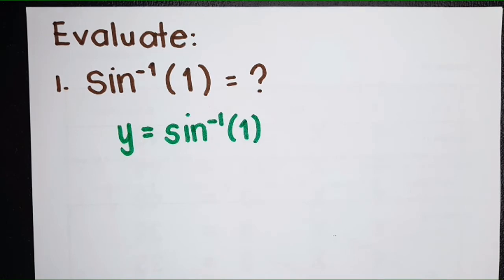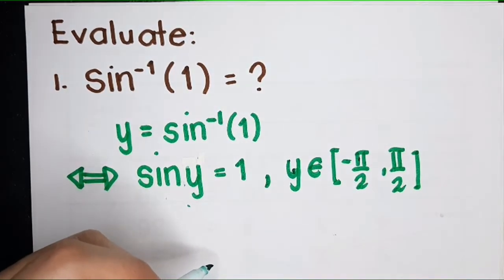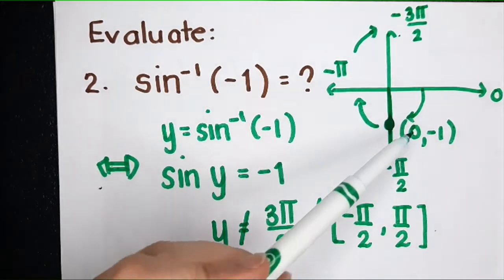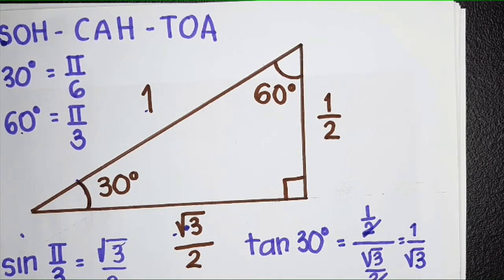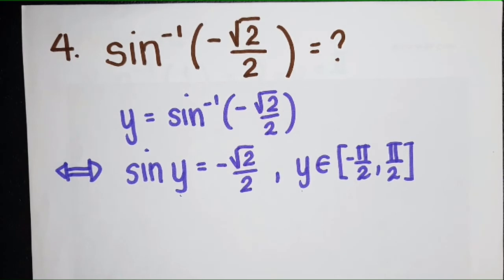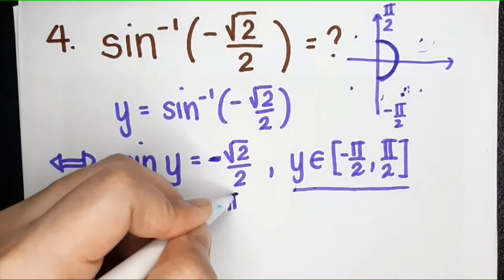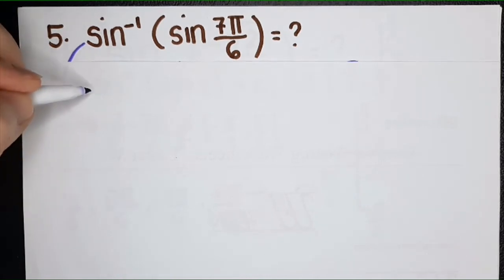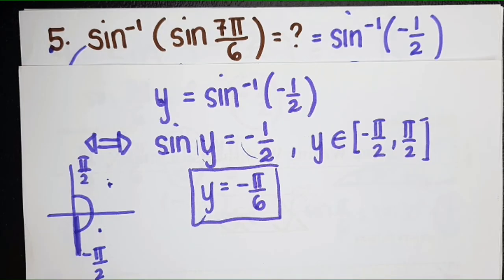TRIGONOMETRY| EVALUATE | INVERSE SINE FUNCTION